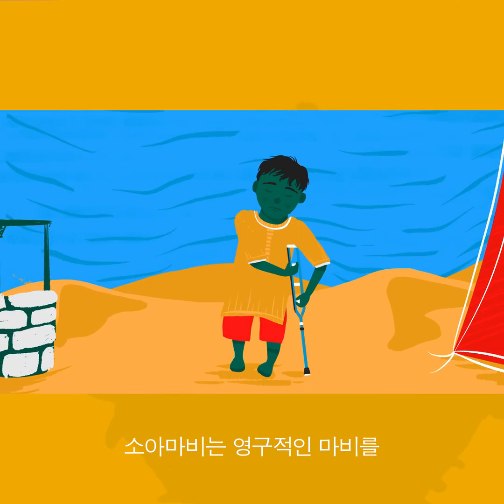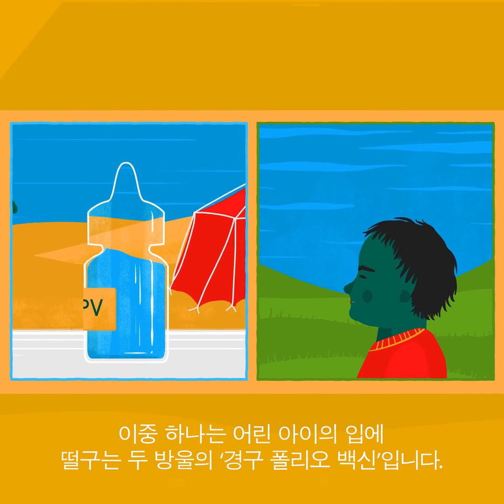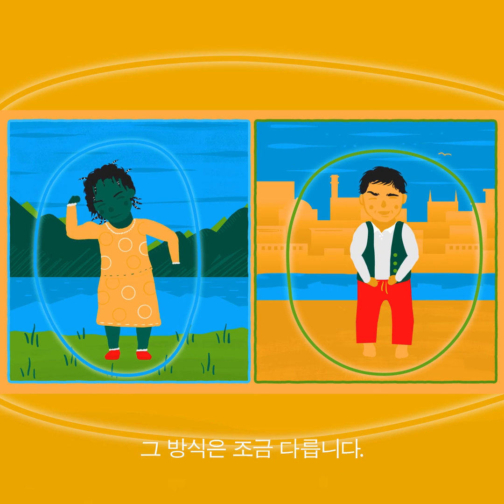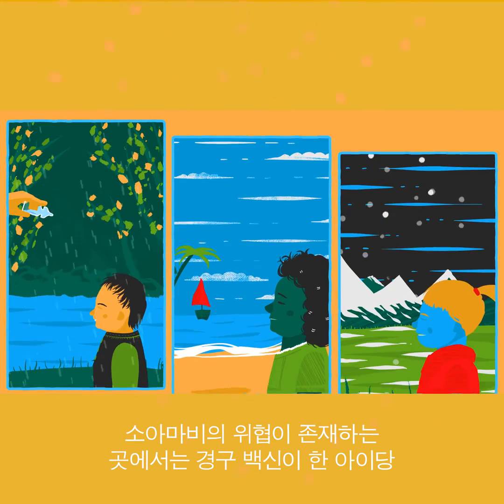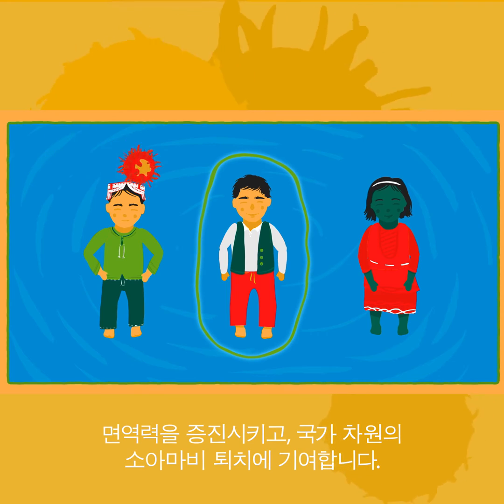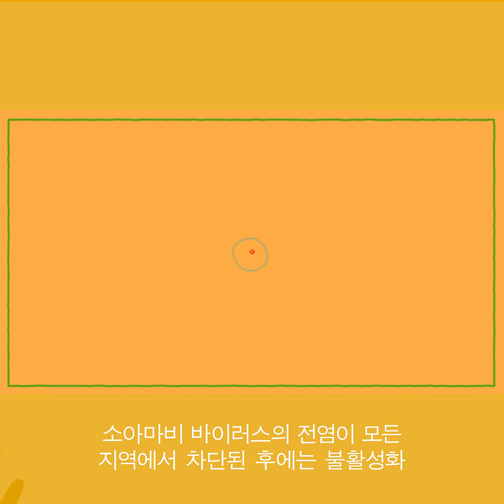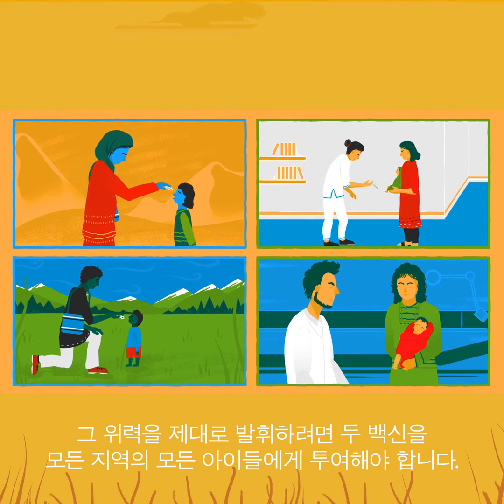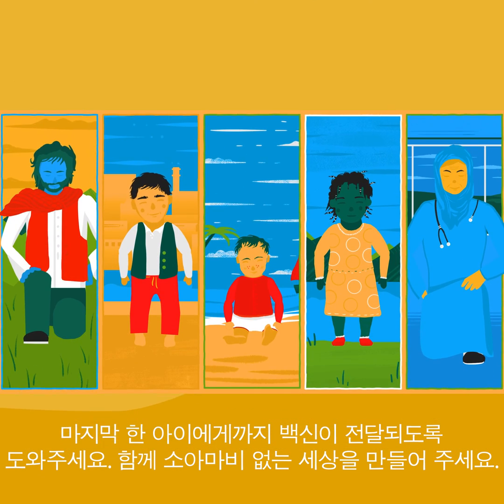2 종류의 소아마비 백신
소아마비는 치료될 수는 없지만 예방은 가능합니다. 2가지의 간단한 도구로 예방이 가능합니다. 바로 안전하고 효과적인 2종류의 백신입니다. 경구 백신과 불활성화된 소아마비 바이러스 백신이 소아마비 퇴치에 어떤 역할을 하는지 알아보세요